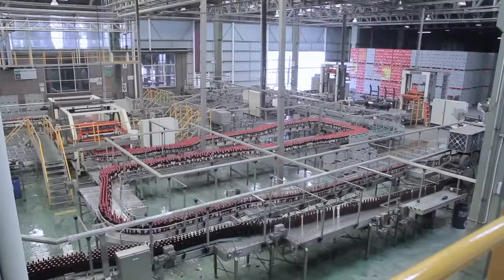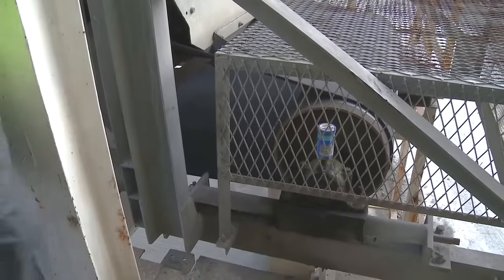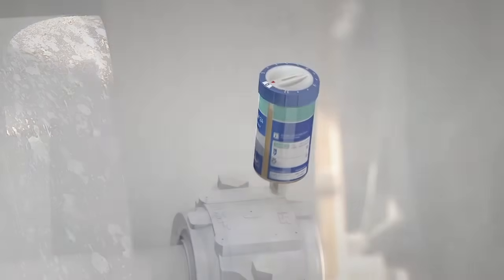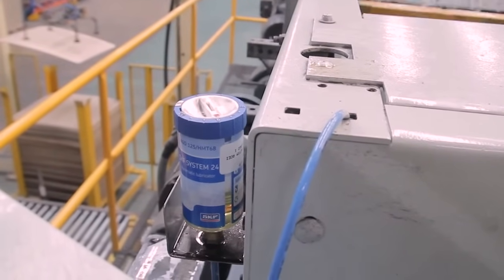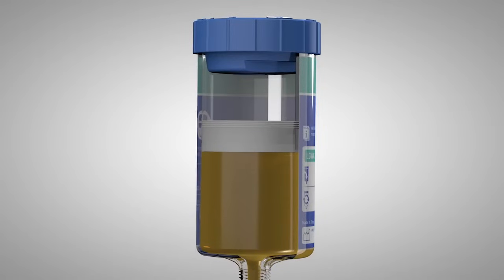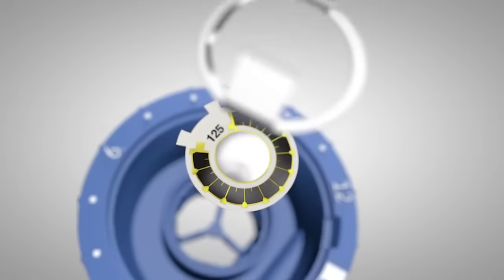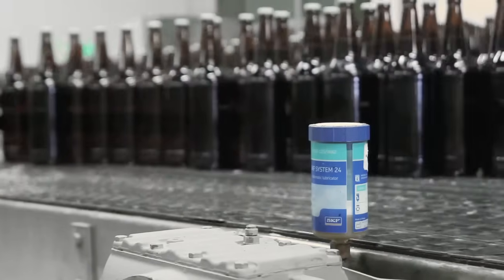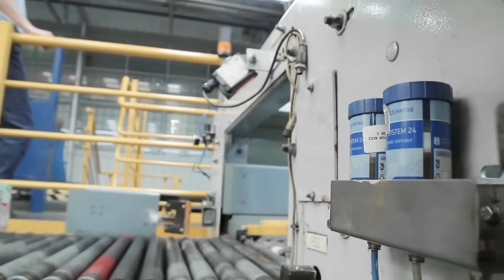SKF SYSTEM 24 Gas driven single point automatic lubricators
SKF SYSTEM 24 is a gas driven single point lubricator. It is suitable for direct mounting in dangerous environments with limited available space. This disposable lubricator with a pressure of 5 bars and operating temperature of -20 °C to 60 °C is a cost effective solution to customers who are looking into improving their manual lubrication practices. LAGD has 60 and 125 ml reservoir capacity and a discharge rate of up to 12 months